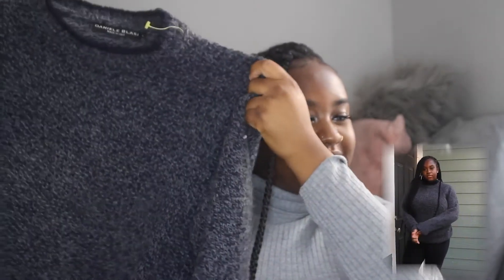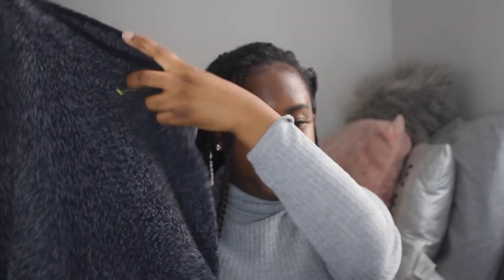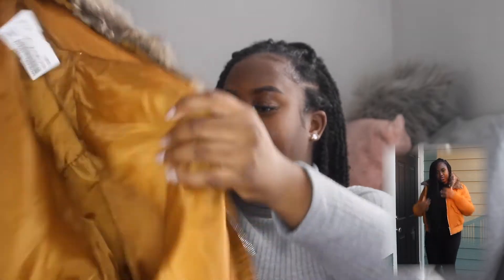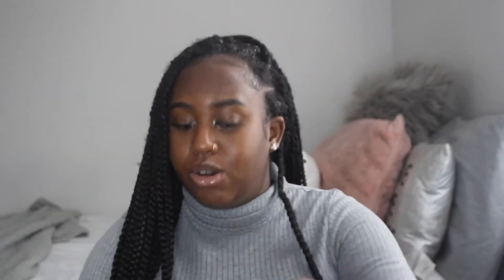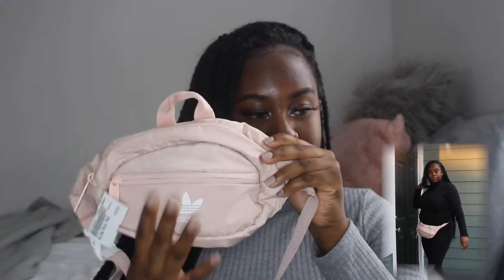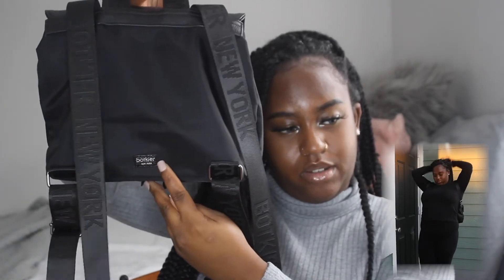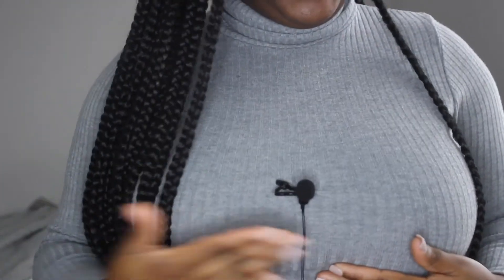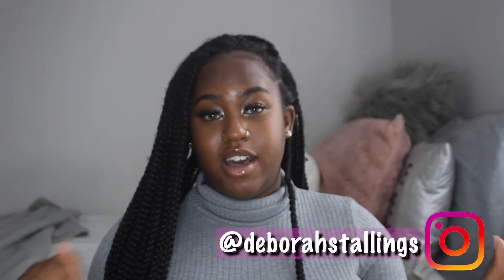Fall Thrift Try On Haul 🍂 | GoodWill & Platos Closet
Come see what I got from the thrift store!!

MUSIC